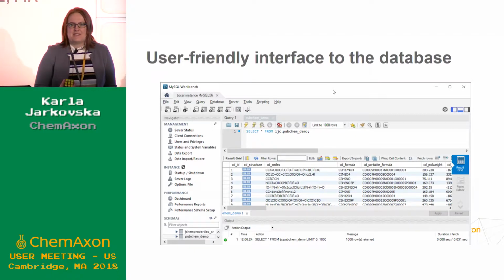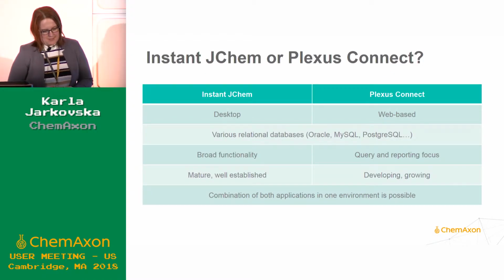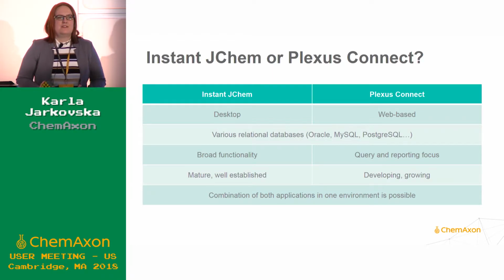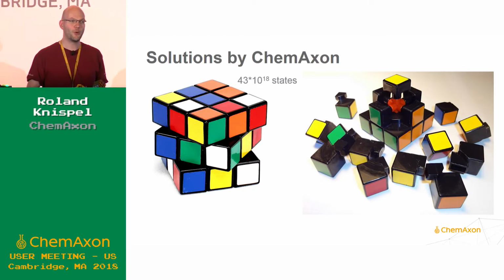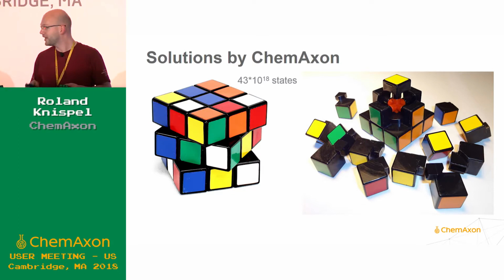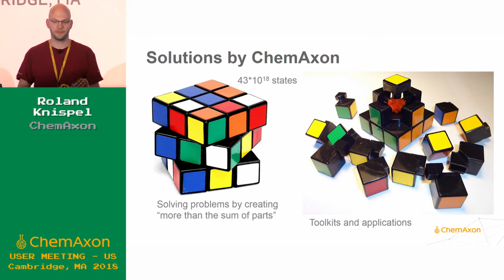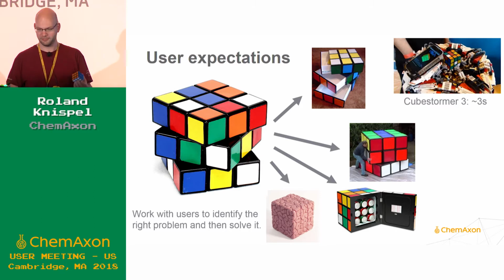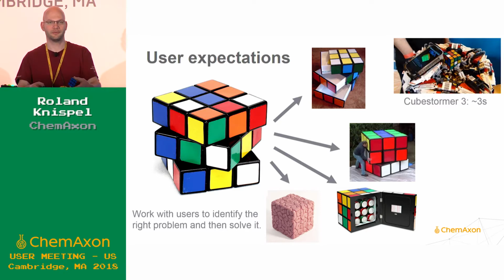Karla Jarkovska and Roland Knispel (ChemAxon): Instant JChem vs. Plexus Suite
Listen to Product Owner Karla and Roland talk about their respective tools and how they can be integrated into common workflows.